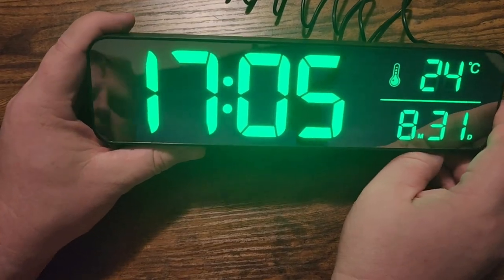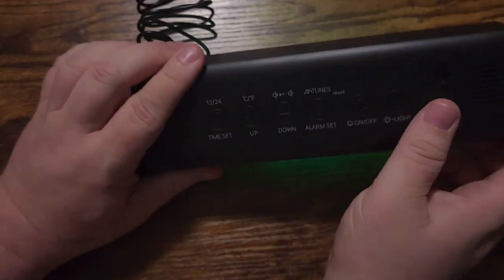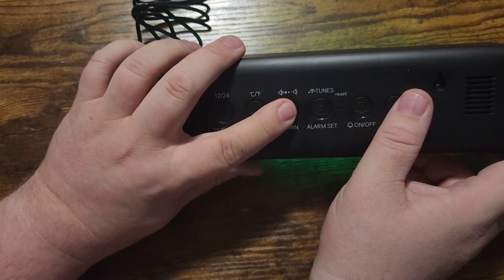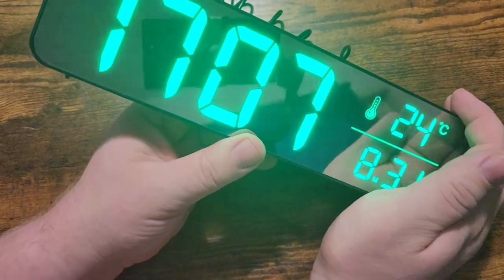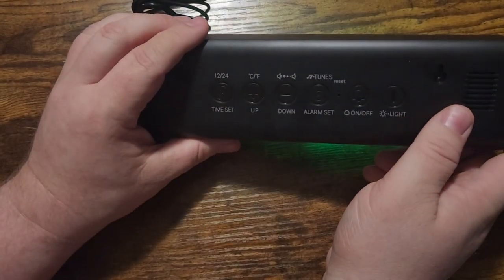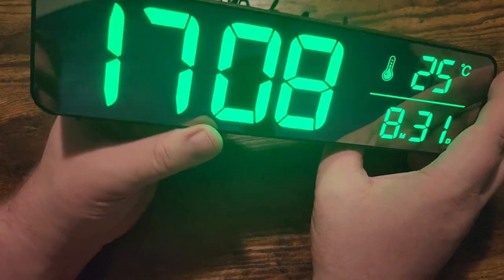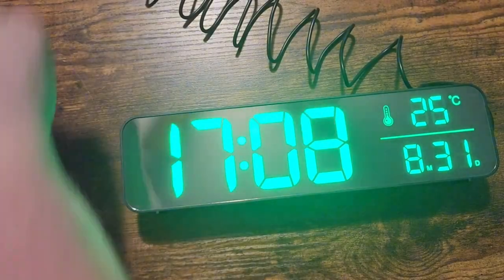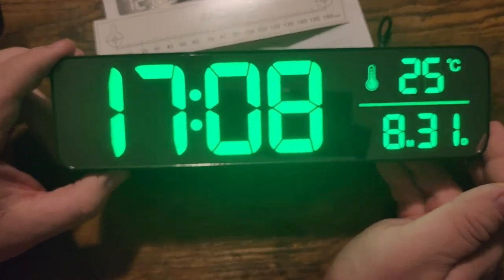Zgrmbo Digital Clock Features & Review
Interested in having me conduct a product review or shoppable video? Hire me on Fiverr

🕒 **Zgrmbo Digital Wall Clock Review: The Ultimate Timepiece for Your Home!** 🕒

This isn't just any clock; it's a feature-packed timepiece that's perfect for any room in your house!

🔹 **Key Features:**
- Huge, Clear, and Friendly Green Digits
- 6 Levels of Adjustable Brightness
- Memory Function
- New 2023 Upgrades
- Perfect Gift Choice

👵 **Elderly-Friendly**
The large green digits are so clear that  even grandma can read the time from across the room!

🌙 **Sleep-Friendly**
With 6 levels of adjustable brightness, including an auto-dimming mode, this clock won't disturb your beauty sleep.

⚡ **Power Outage? No Problem!**
The memory function ensures you won't have to reset the time after a power failure.

Looking for a gift for Halloween or Thanksgiving? This clock is a great choice for family, friends, and even colleagues.